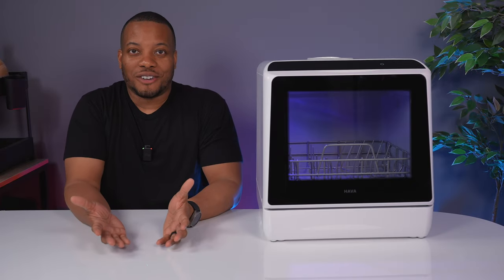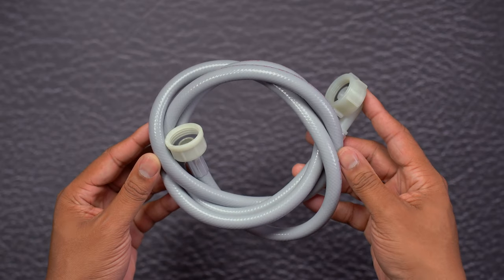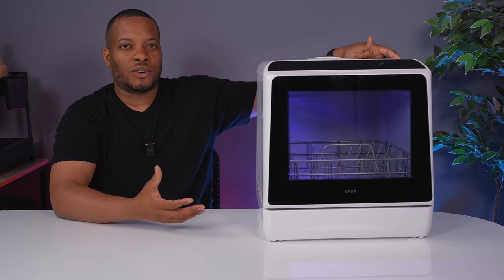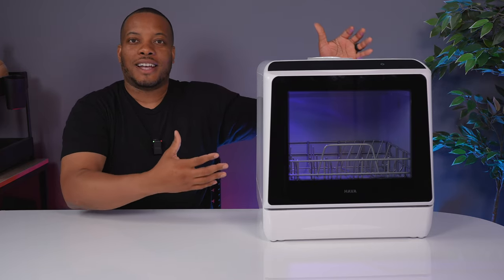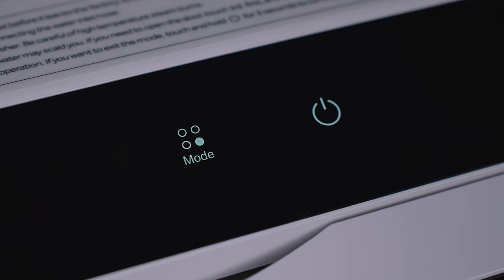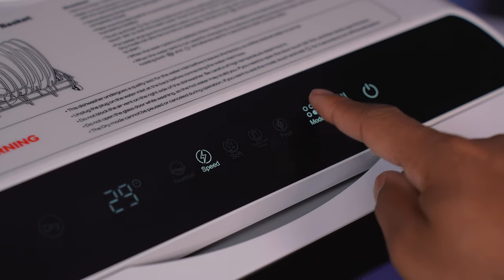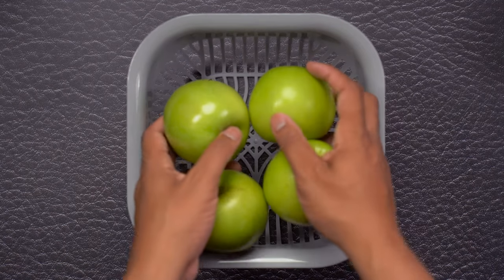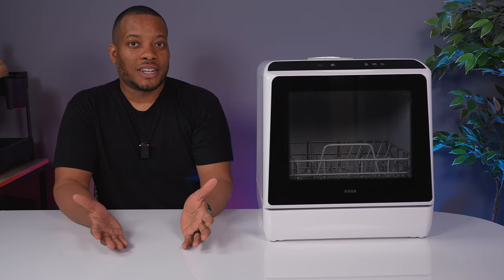HAVA R01 Compact Dishwasher Review! - What You Need To Know